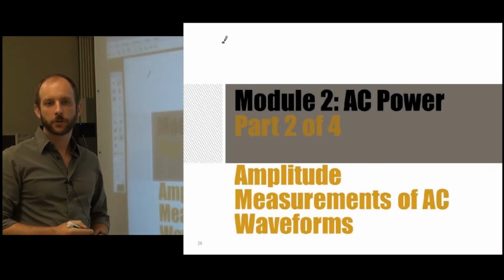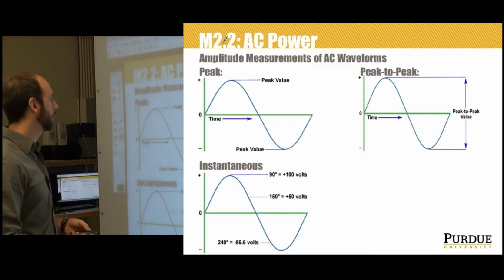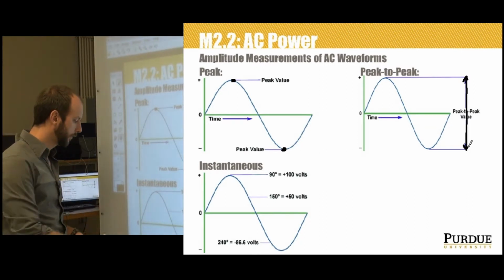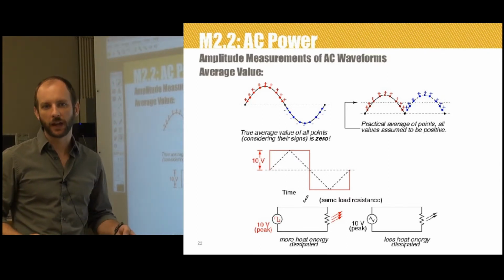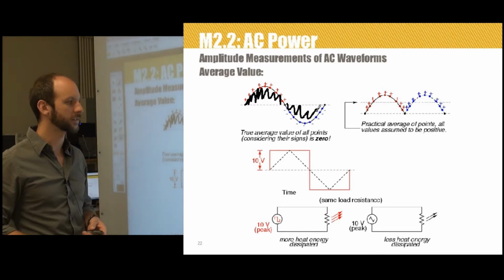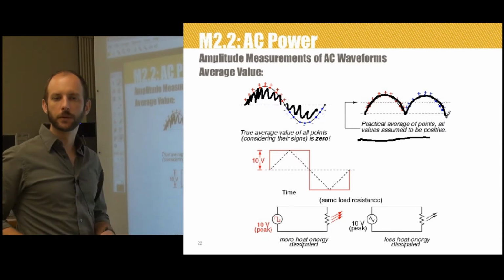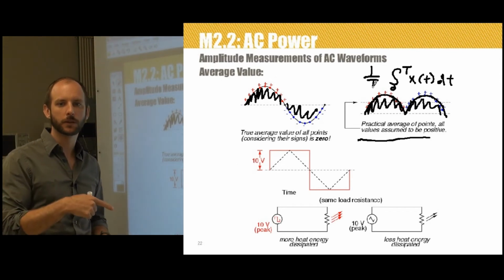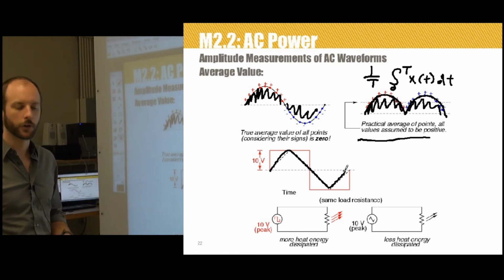M2 P2 5